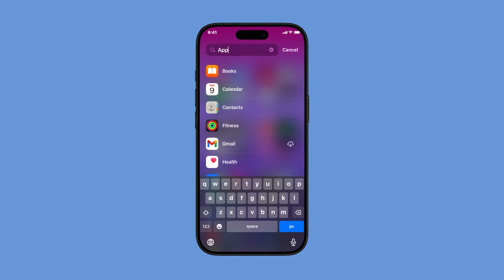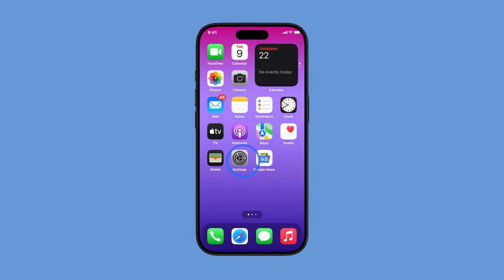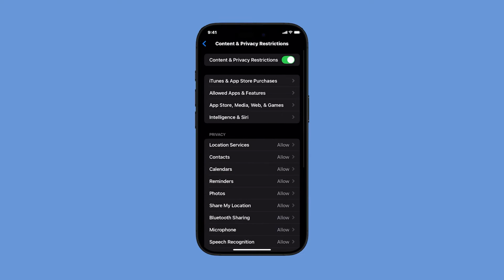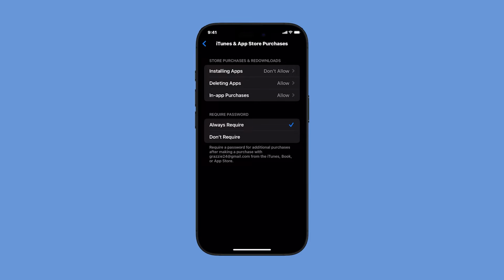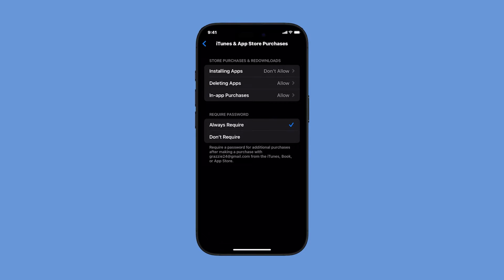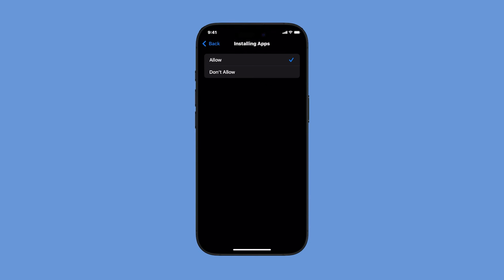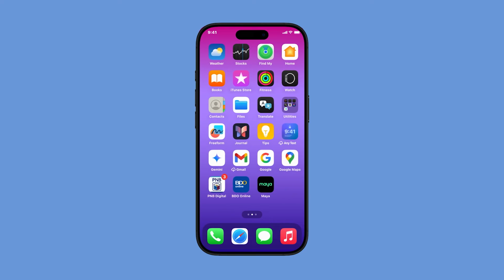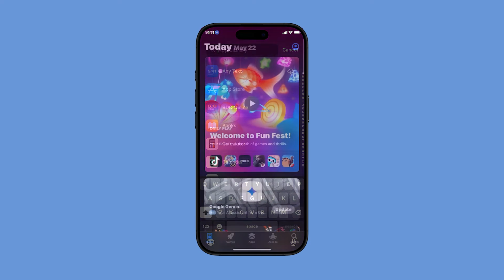What To Do If The App Store Is Missing on your iPhone (iOS 18 - UPDATED)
Is your App Store missing from your iPhone? Don't worry, it's a common issue with a simple fix in iOS 18! This video will guide you through checking a crucial Screen Time setting that might be hiding your App Store icon.

We'll show you how to navigate to Content & Privacy Restrictions and ensure "Installing Apps" is set to "Allow." This quick adjustment is often the key to bringing your App Store back, allowing you to download all your favorite new apps.

Watch now and get back to enjoying your iPhone to its fullest! We appreciate your support!